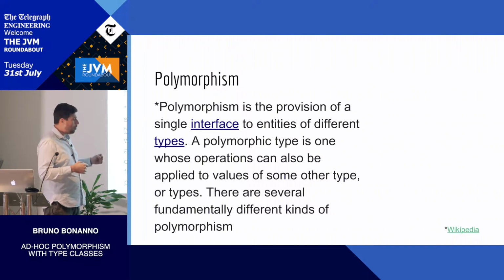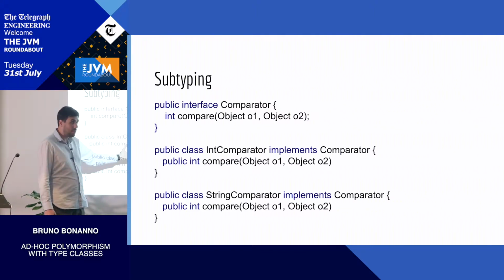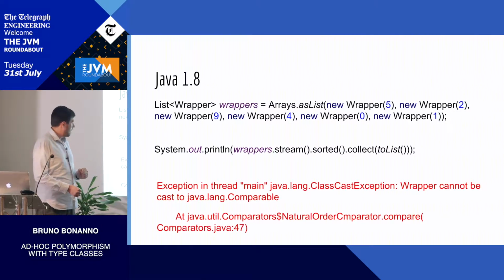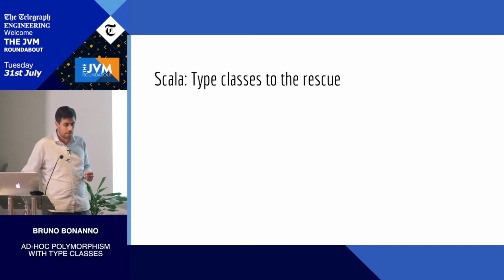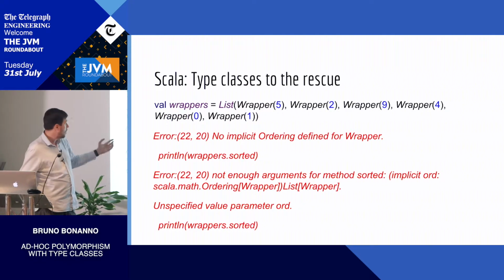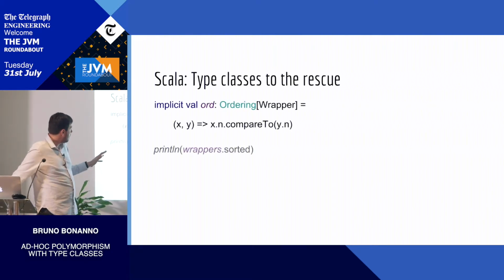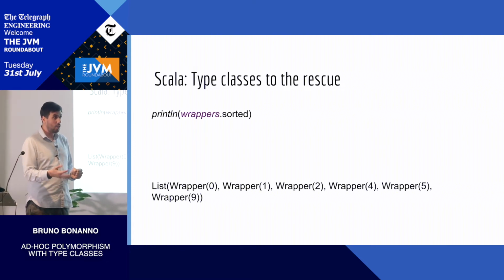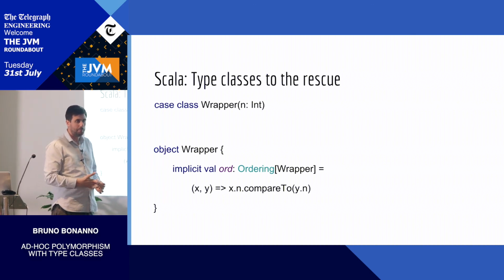Ad hoc polymorphism with type classes - Bruno Bonanno